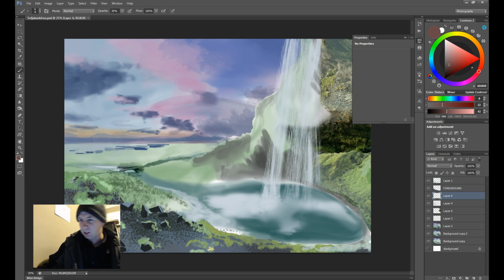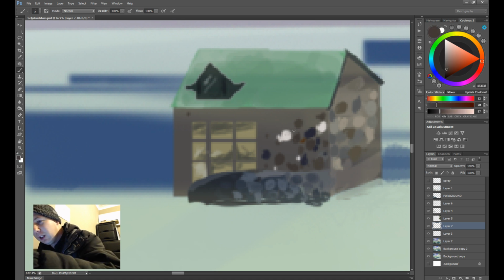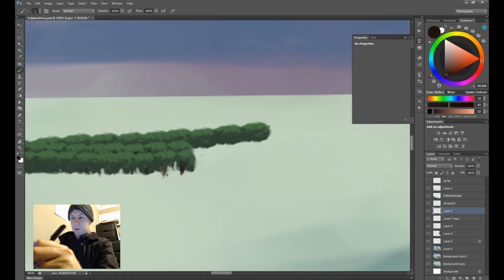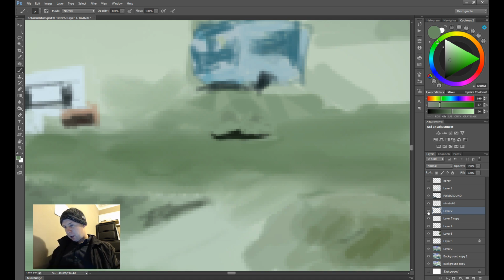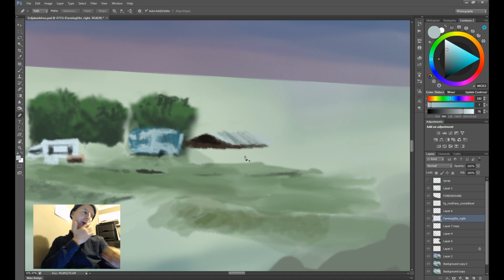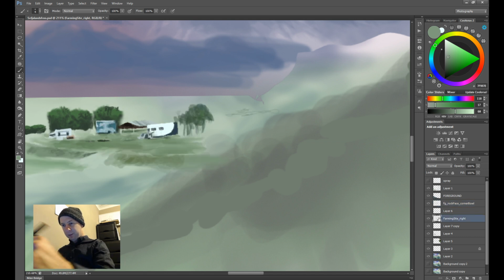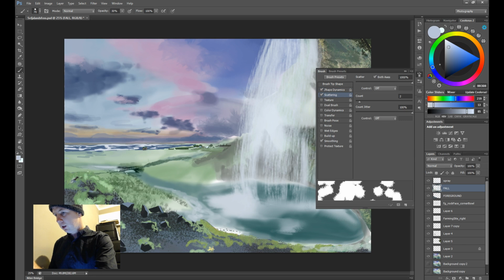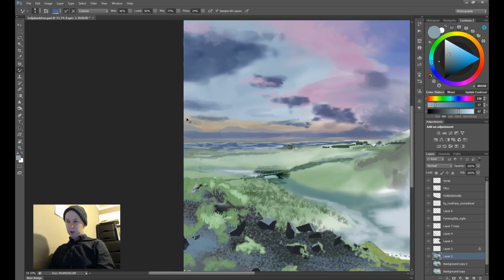New cool artwork coming soon!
Finishing up the ethereal scene with the mutant space jellyfish and attempting to finish Seljafossland. It has been a long time coming but they have finally come to an end. These will likely go into my Redbubble store immediately after the stream ends.

I have recently just published Forest Friends Together Forever. Check it out!